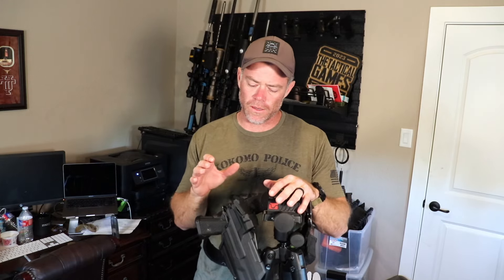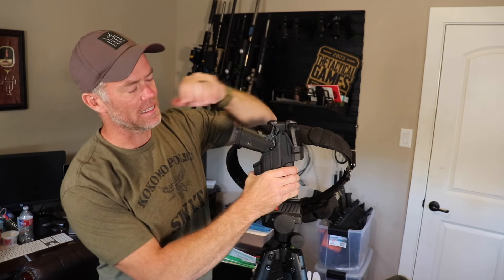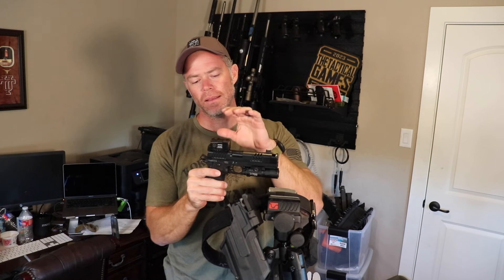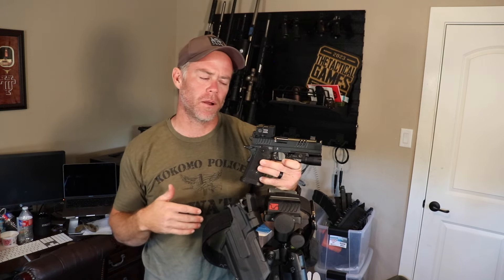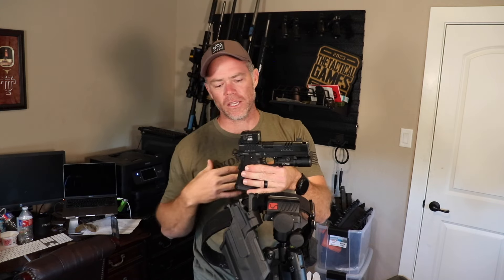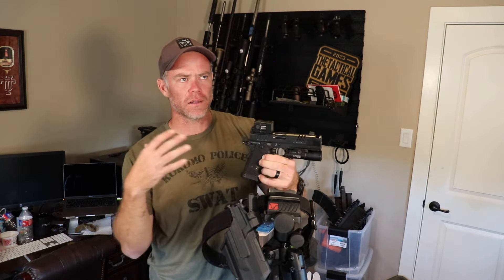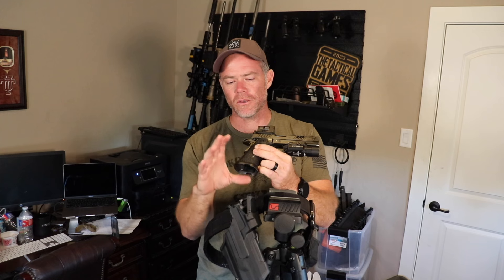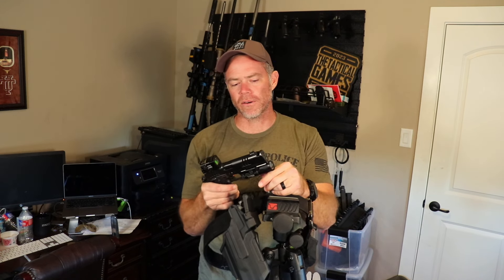The Tactical Games Pistol, Holster, and Dot for 2024